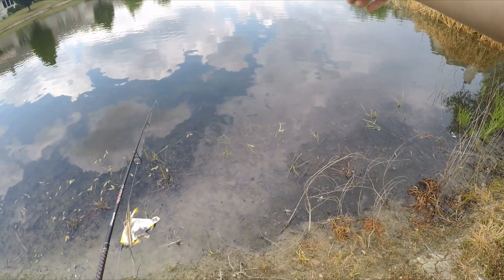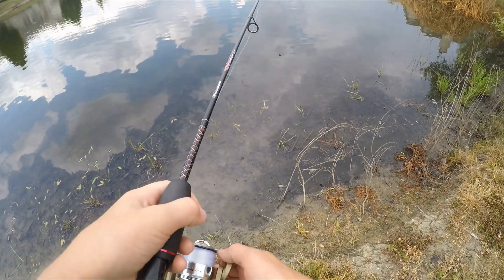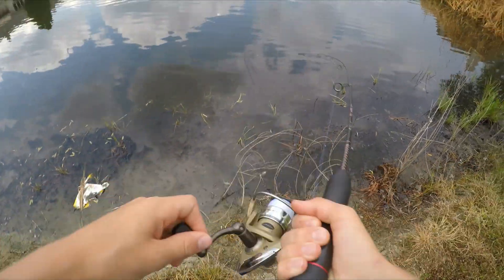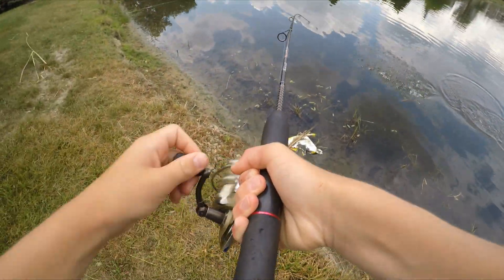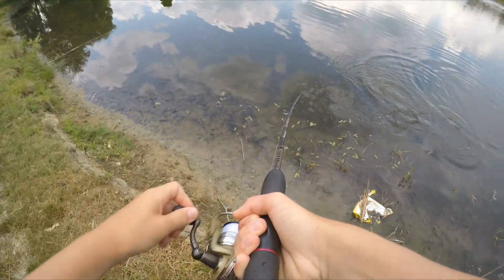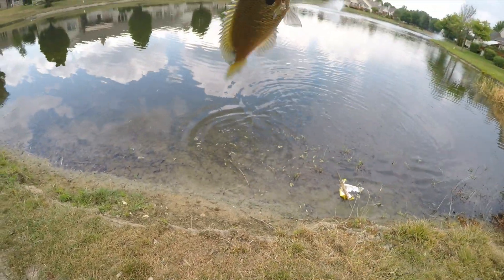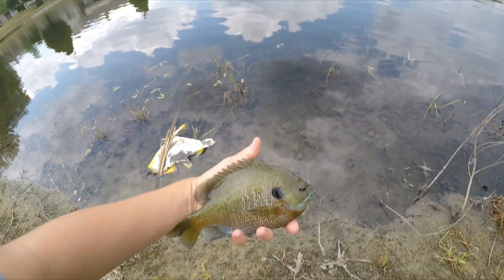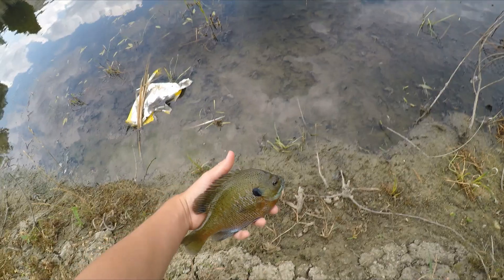Sight Fishing For Giant Bluegill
In this video, I go fishing in a local pond for some giant bluegill and bass! I saw one huge bluegill on a bed, and tried to catch him. Once I caught the bluegill, I measured him and he was a quarter inch past my previous personal best bluegill! It was the biggest Bluegill i have ever seen! This video will also teach you how to catch bluegill and how to catch bass. I used nightrawlers, worms, senkos, and small panfish grubs to catch these fish.

Special thanks to Team CO.F.F. for supporting my Youtube Channel!